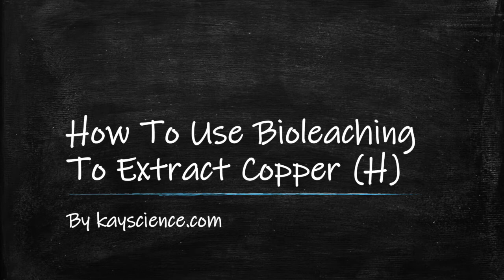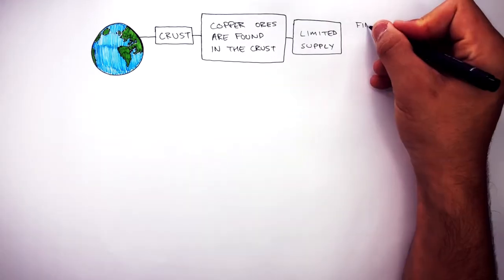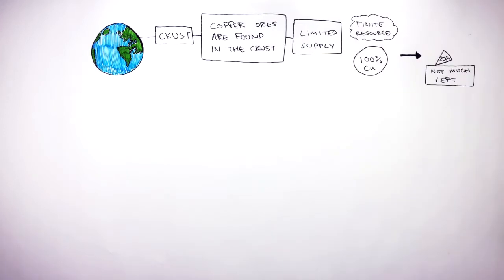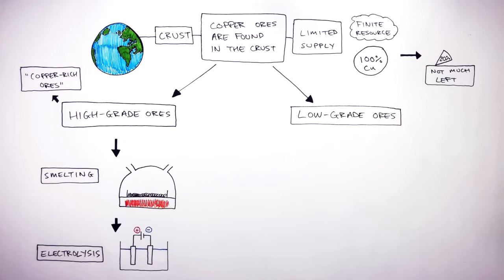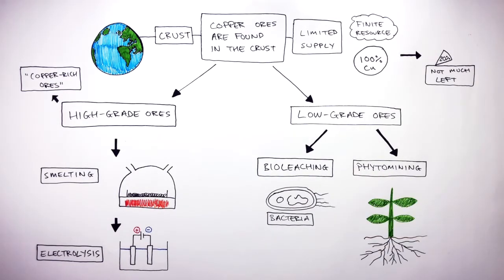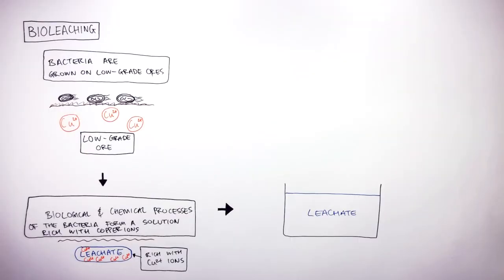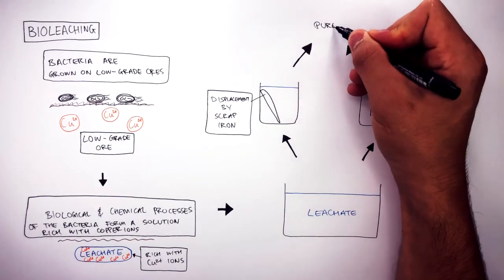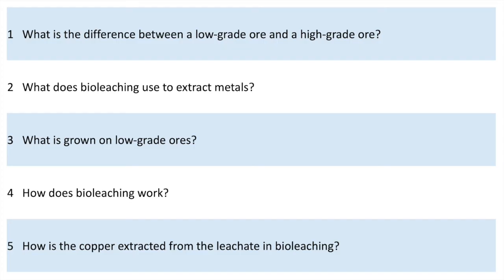GCSE Chemistry – Using Bioleaching to Extract Copper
This GCSE Chemistry video explains how bioleaching is used to extract copper clearly and simply for exam success.

In this video, GCSE students learn how copper can be extracted using bioleaching in GCSE Chemistry. The lesson explains how bacteria are used to break down low-grade copper ores, how copper ions are released into solution, and how copper is then obtained from the solution. The advantages and disadvantages of bioleaching compared with traditional mining methods are also discussed.

This video is designed for GCSE Chemistry revision and supports students studying AQA GCSE Chemistry, OCR GCSE Chemistry, and Edexcel GCSE Chemistry. It is suitable for Year 9, Year 10, and Year 11 students and covers a key part of the resources and metal extraction topic.

Students will develop understanding of bioleaching, copper extraction, low-grade ores, sustainable resource use, environmental impact, and common GCSE Chemistry exam questions on alternative extraction methods.

GCSE Chemistry exam topic: resources and metal extraction.
Supports AQA, OCR, and Edexcel GCSE Chemistry revision on bioleaching, copper extraction, low-grade ores, and sustainable methods.

Related topics include phytomining, reactivity series, electrolysis, and life cycle assessments.